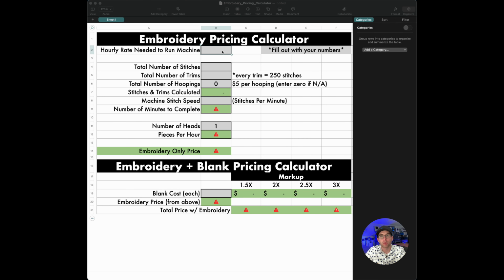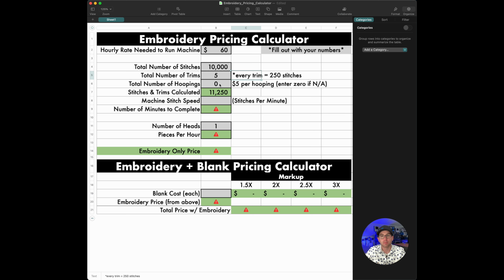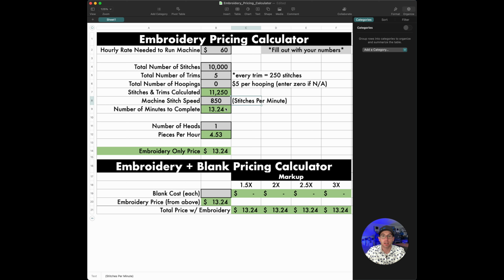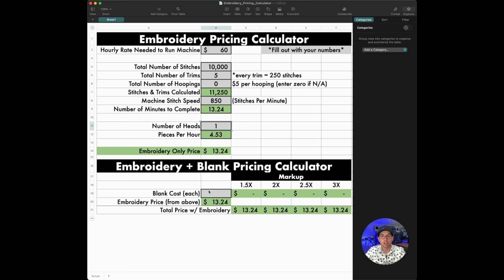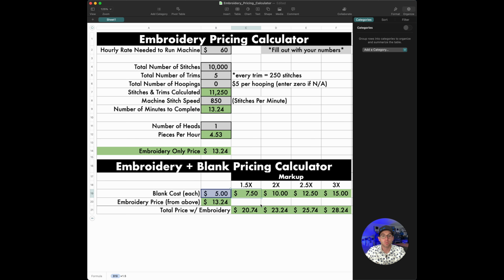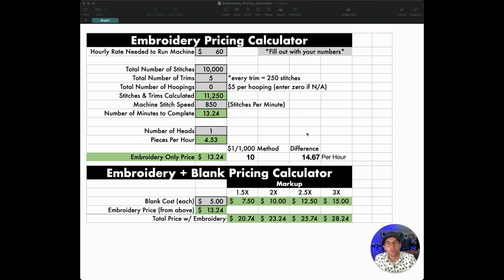How to Price Embroidery Jobs - Per Stitch vs Per Hour Method - FREE CALCULATOR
Pricing embroidery jobs can often be a challenging aspect for new (and experienced) embroiderers. In this video, I compare the popular "per stitch" method and the "per hour method".

Timecodes

0:00 Intro
0:28 Comparing Embroidery Pricing Methods
0:59 How to Calculate your Hourly Rate
1:18 Using the Embroidery Calculator
4:06 Outro